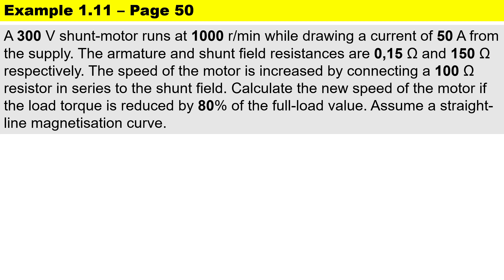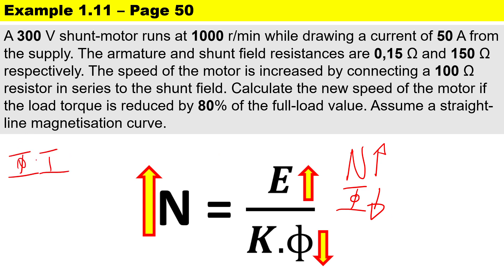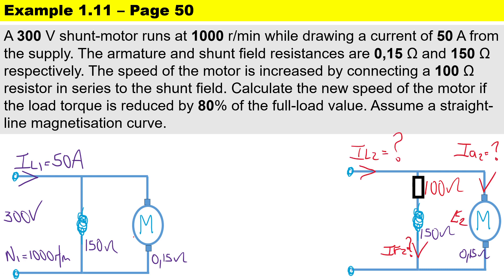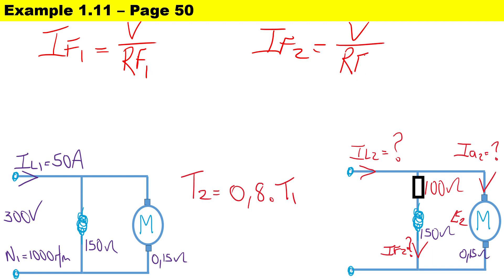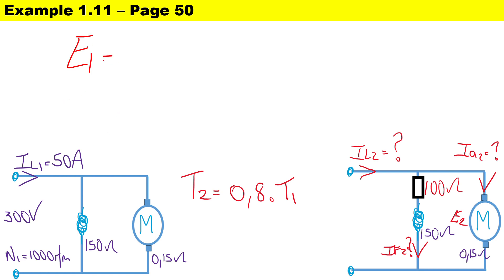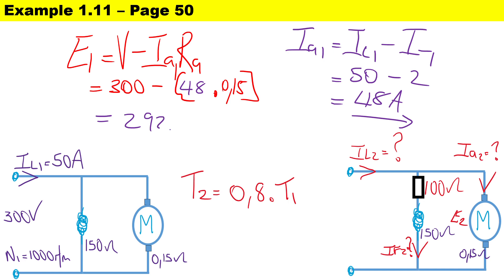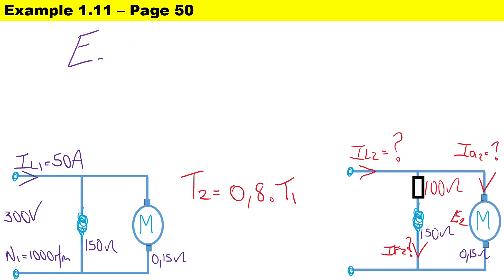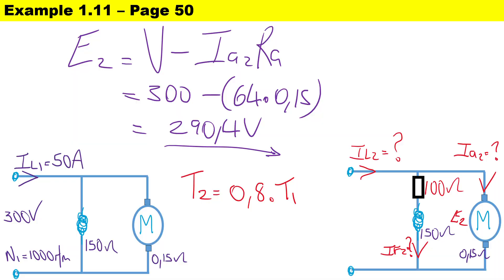Example 1.11 - N5 Electrotechnics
A 300 V shunt-motor runs at 1000 r/min while drawing a current of 50 A from the supply. The armature and shunt field resistances are 0,15 Ω and 150 Ω respectively. The speed of the motor is increased by connecting a 100 Ω resistor in series to the shunt field. Calculate the new speed of the motor if the load torque is reduced by 80% of the full-load value. Assume a straight-line magnetisation curve.